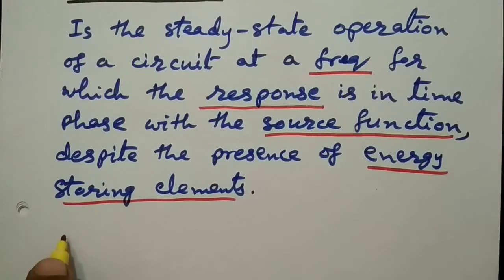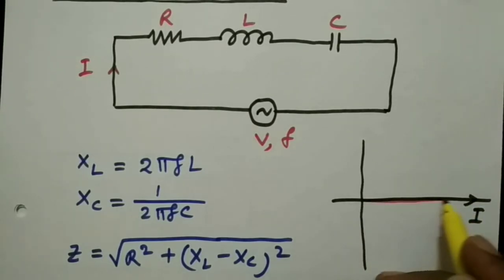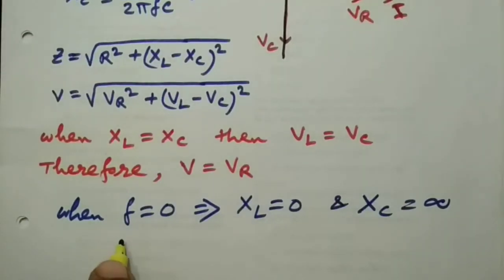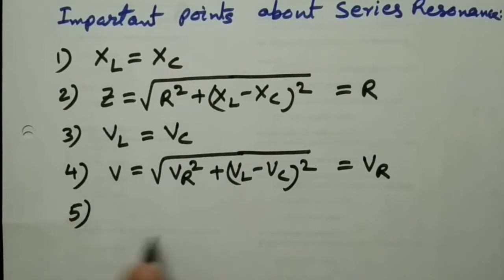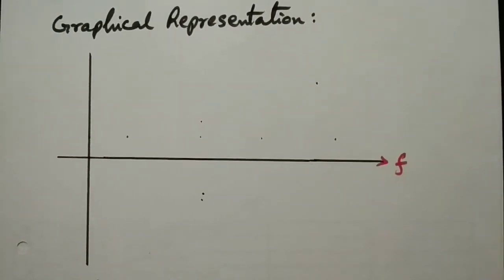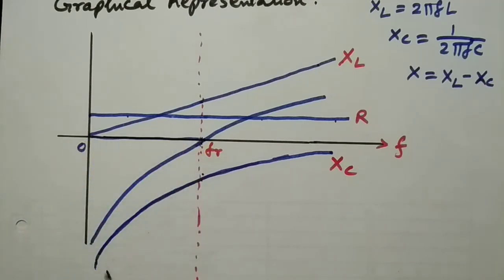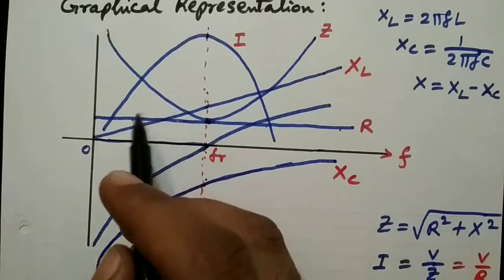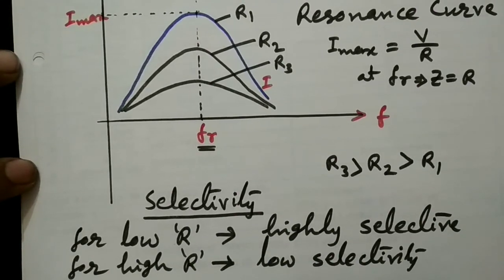Series Resonance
Module: Two
Basic Electrical Engineering
KEE-101 / KEE-201